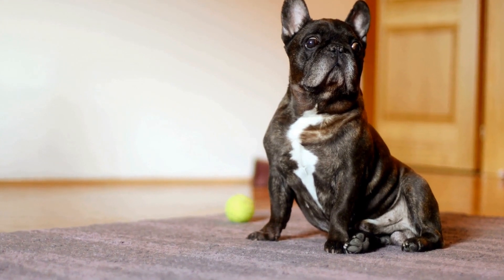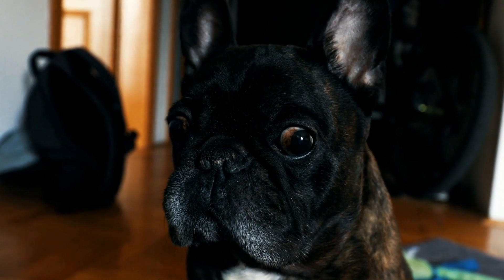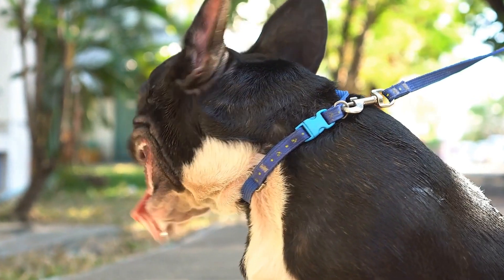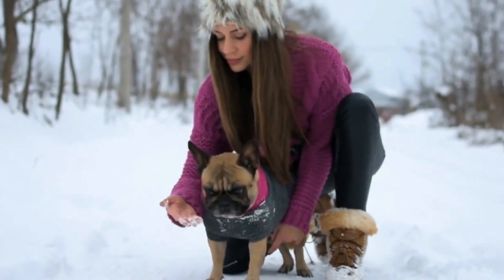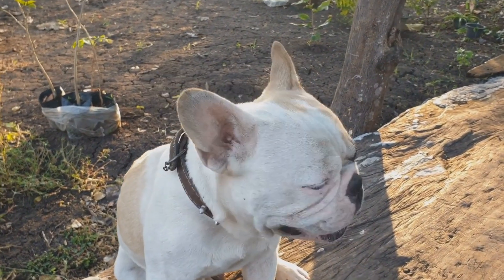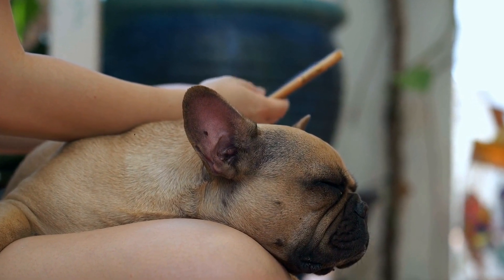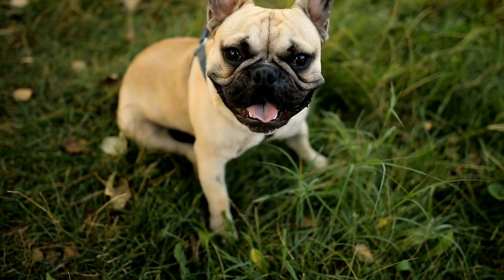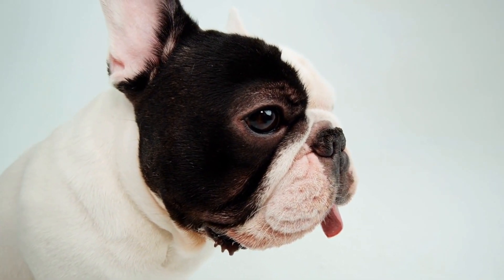French Bulldogs: Unique Physical Traits Explained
French Bulldog, 02-frenchbulldog, dog breed, compact and muscular build, unique physical traits, affectionate nature, highly sought after, adorable appearance, distinctive features, search results.